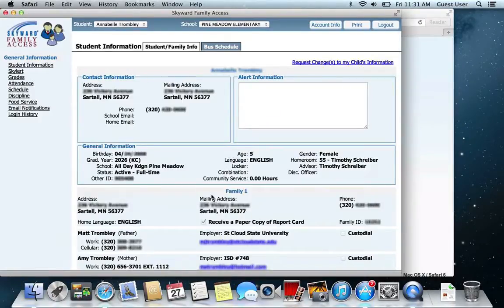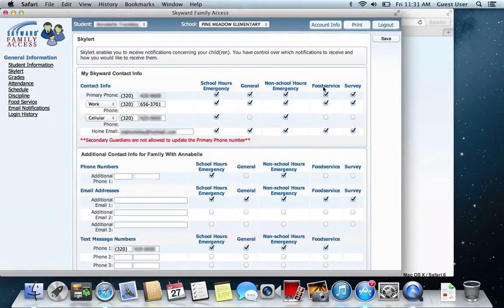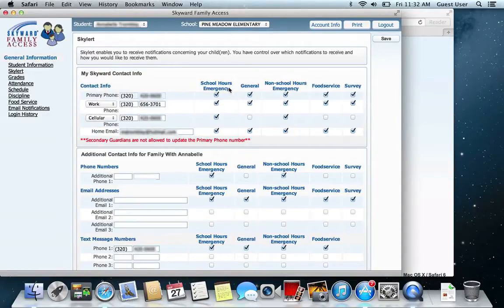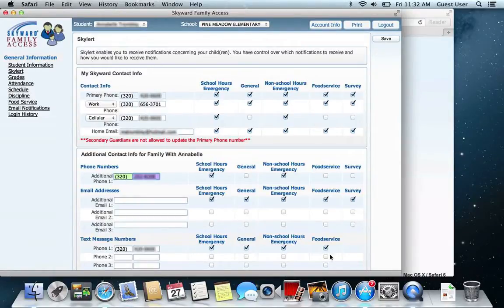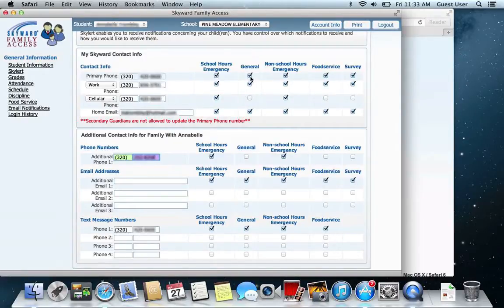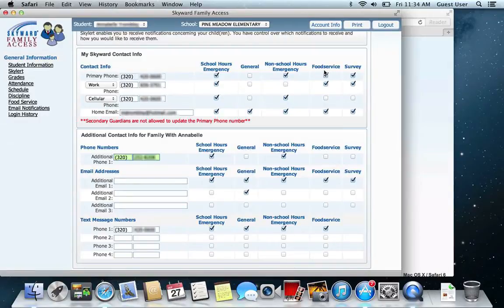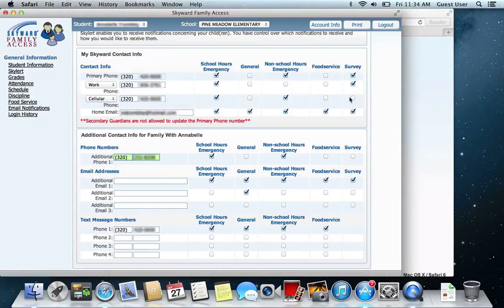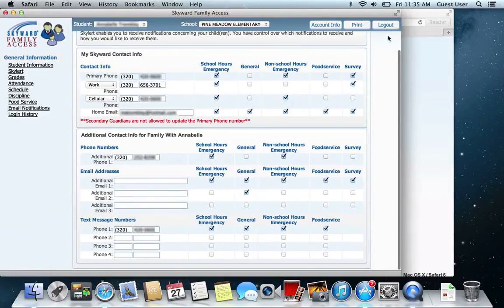Skylert Informational Video